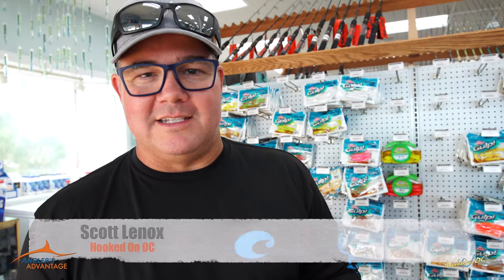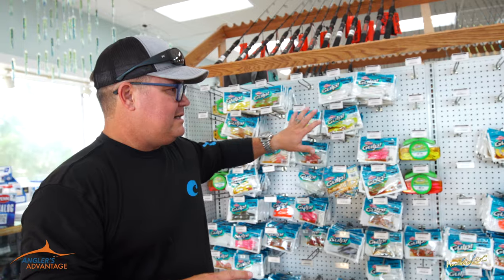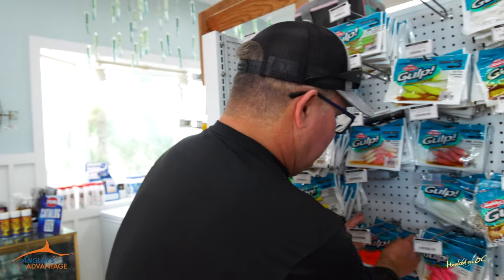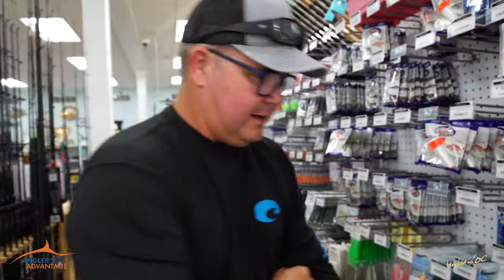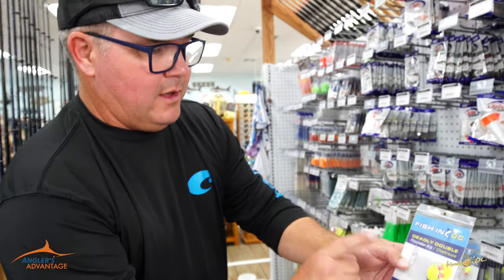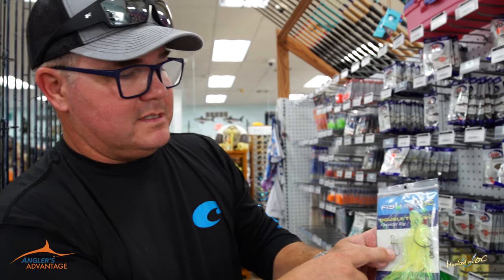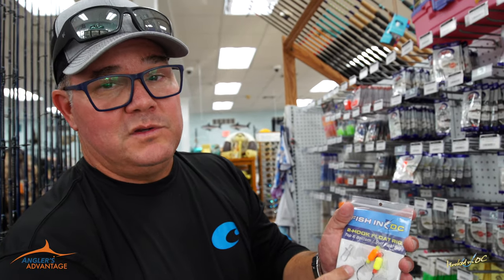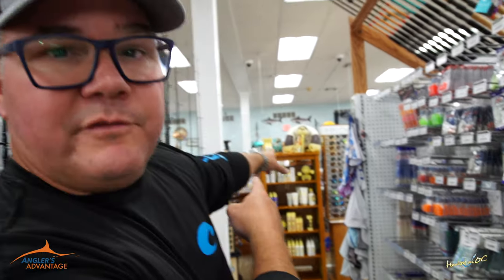Atlantic Tackle's - "Angler's Advantage" - For 'Hooked On OC' - Inshore Rigs'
A promotional spot from the TV Show "Hooked On OC" with an Angler's Advantage at Atlantic Tackle located in the Harbor in West Ocean City, Maryland at Sunset Marina with a product segment with Scott Lenox of Hooked On OC showcasing inshore rigs. for the TV show "Hooked On OC", produced by Unscene Productions for September 2021.